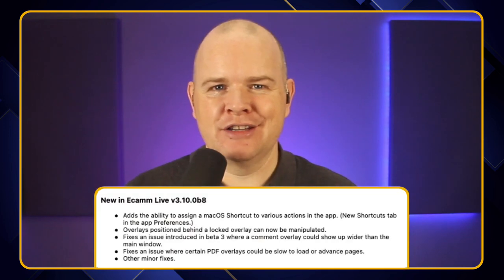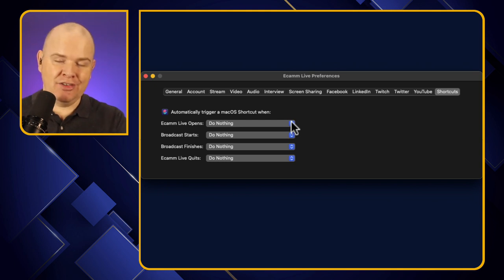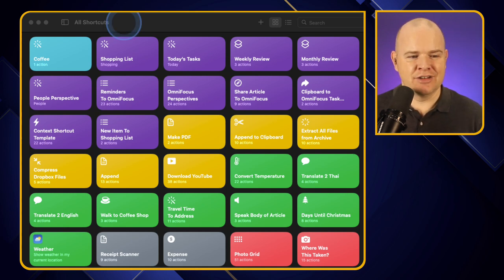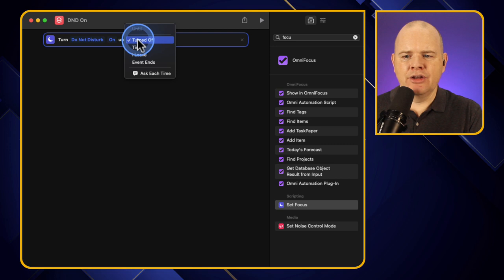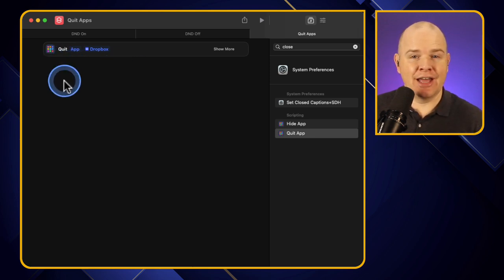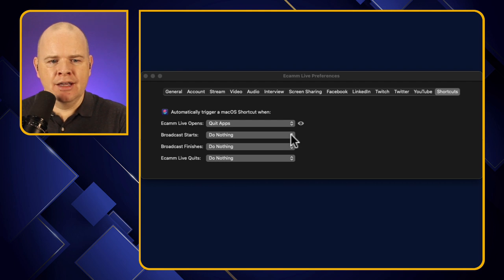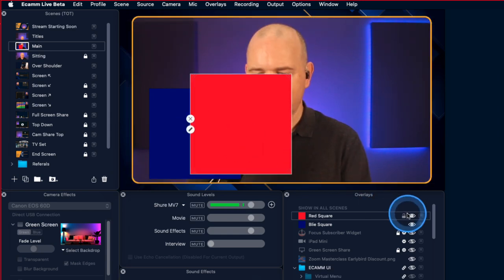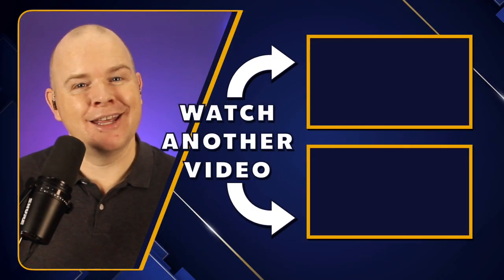EcammLive 3.10 Beta 8 includes AUTOMATION!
EcammLive 3.10 Beta 8 with BUILT IN AUTOMATION!

In this video I cover the two new features that were added in the Ecamm Live Version 3.10 Beta 8 release.    (I'm a little slower than usual putting this video out as was away last week, so apologies for that!)

The awesome feature that I'm referring to in the thumbnail, is the integration with Mac OS Shortcuts, so you can now have Ecamm automatically trigger shortcuts when Ecamm Live opens, closes or when you start/end broadcasting.

They have also made working with overlapping overlays much easier too, as you will see from the demo.

If you are not already an Ecamm live user, it is the software that I use to make all of my videos in one take and also for my live streams.

If you have not already got the Ecamm live beta you can get it

There is a dedicated facebook group for the Ecamm Live Beta that you can find

00:00 Introduction
00:15 How to get the Ecamm Live Beta
00:45 New Features in Ecamm Live 3.10 Beta 8
00:58 What is MacOS Shortcuts
01:50 Ecamm Live Integration with Mac OS Shortcuts
04:14 Creating shortcuts in MacOS Shortcuts app
10:03 Activating Mac OS Shortcuts in Ecamm Live
11:00 Manipulation of overlapping overlays in Ecamm Live
13:25 Outro

===🧰 GEAR THAT I ACTUALLY USE
🎙 AUDIO

4K Virtual Monitor Folding Keyboard